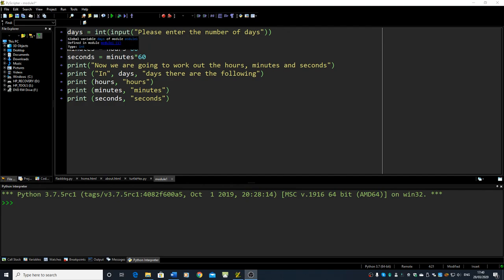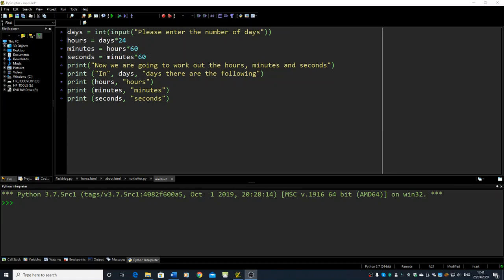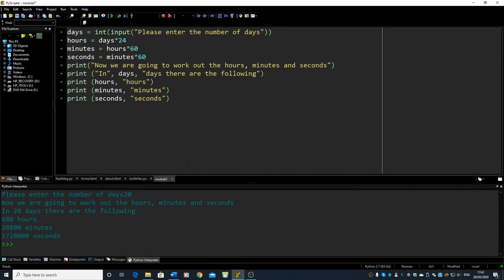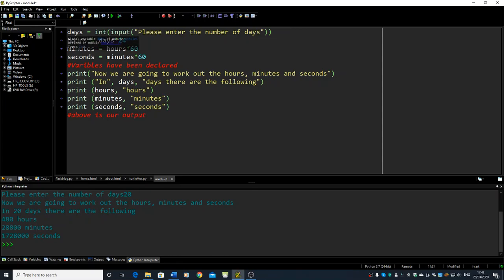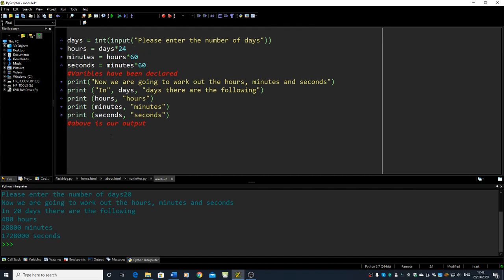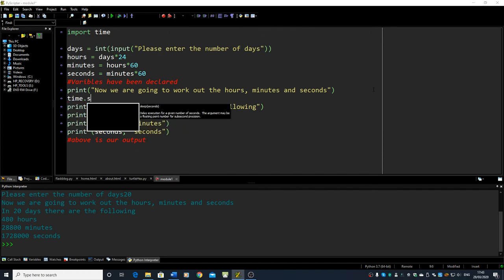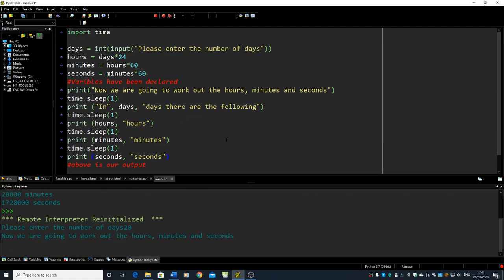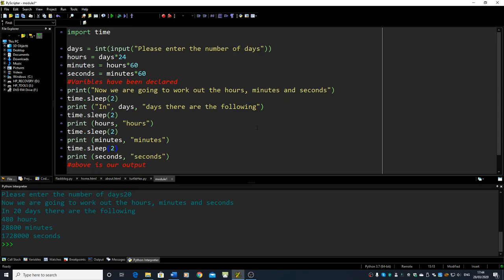Working out Hours, minutes and seconds from a given number of days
In this short video we are asked to enter a number of days and the program will output the number of hours, minutes and seconds that it is.
We also introduce modules for the first time to put a delay on the output.